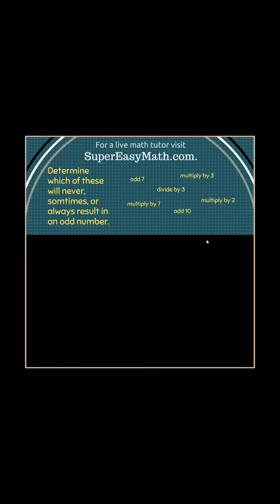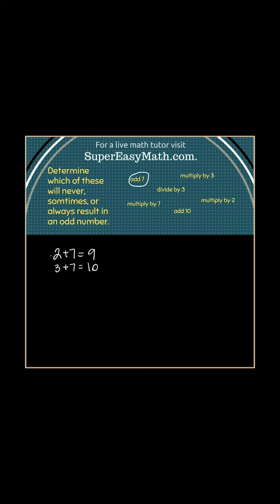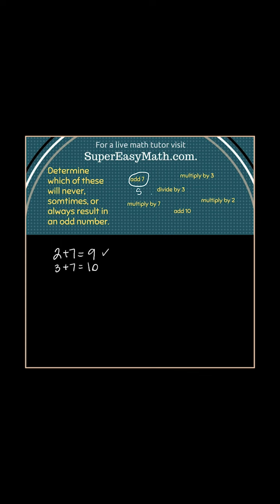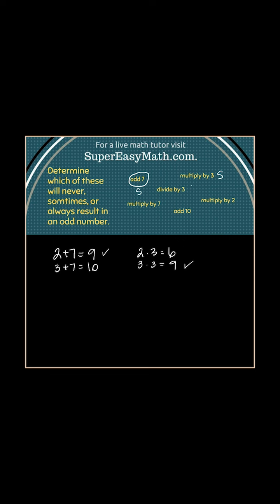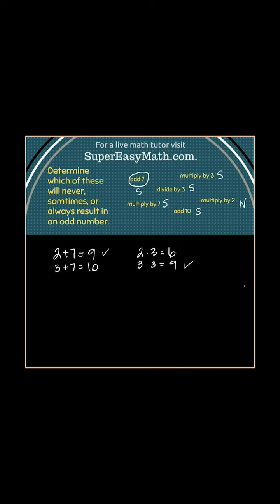MPOTD - Odd Outputs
In this video, I'll show you how to determine if an output will be even or odd.

Waleed
Elyse